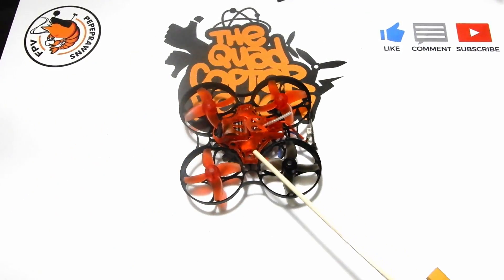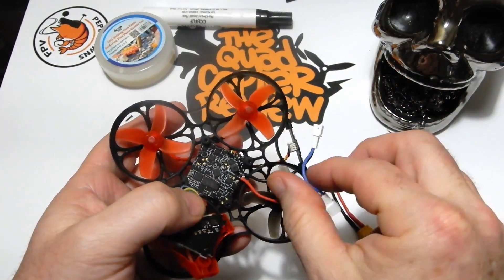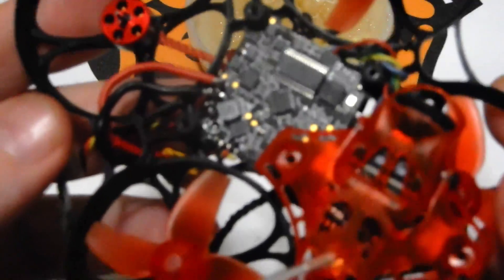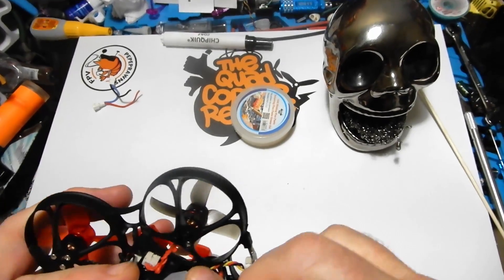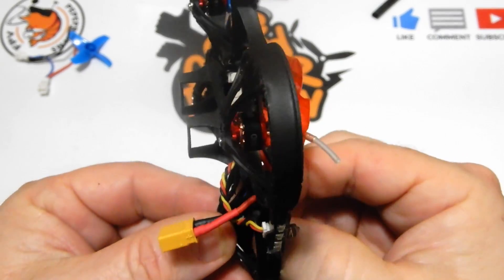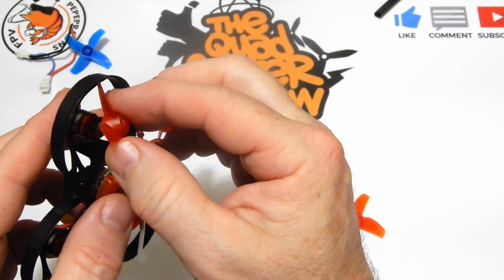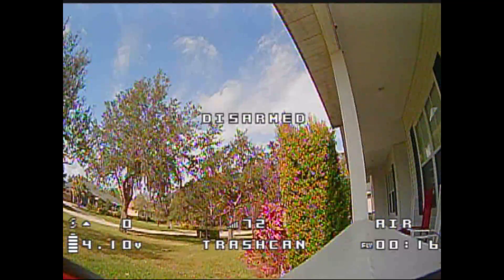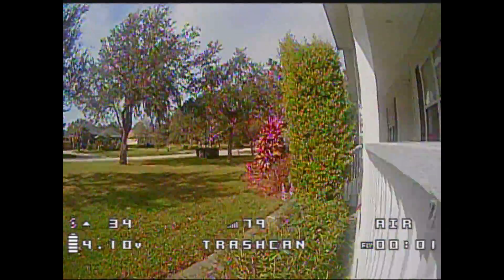Eachine Trashcan - Day 2 Update & Adding XT-30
Click SHOW MORE to see the links mentioned in this video.

Today we're taking a look at the Eachine Trashcan the new competitor to the Mobula7. Lets talk specs.
Specifications:
Brand Name: Eachine
Model Name: TRASHCAN
Item Name: 2S 75mm Brushless Whoop racer drone BNF/PNP
Wheelbase: 75mm
Size: 98mm*98mm*36mm
Weight: 33g(without battery)
Weight:48g(with Original 1s 300mah lipo battery x2)

Spare parts specifications:
Motor  Mode: TC0803 KV16000
Configu-ration: 9N12P
Stator Diamter: 8mm
Stator Length: 3mm
Shaft Diameter: Φ1mm
Motor Dimension(Dia.*Len): Φ10.5mm*14.5mm
Weight(g): 2.2g
No.of Cells(Lipo): 1S-2S
MCU: STM32F411CEU6 (100MHZ, 512K FLASH)
Sensor: MPU-6000(SPI connection)
Board size: 28.5 * 28.5MM
Power supply: 1-2S battery input (DC 3.5-8.7V)
Built-in 6A(each) Blheli_S 4in1 ESC Dshot600 ready
Frsky version Built-in SPI Frsky receiver with telemetry(D8/D16 switchable)
Flysky version Built-in SPI Flysky receiver with telemetry(AFHDS/AFHDS2A switchable)
DSM2/X Version built-in Serial-based DSM2/DSMX compatible satellite receiver
Built-in Betaflight OSD(SPI Control)
Built-in Current meter Max 28A
Current meter scale set to 1175
Built-in 5V 1A Buck / Boost with LC filter
Built-in voltage detection
BLHELI_S pass-through Ready
Taillight LED Ready
Onboard 4in1 ESC  MCU upgraded to EFM8BB21
Power supply: 1-2S LiPo/LiPo HV (3.5v/8.7v)
Current: 6A continuous peak 7A (3 seconds)
Support BLHeliSuite programmable
Factory firmware: S_H_50_REV16_7.Hex
Default protocol: DSHOT600
Frsky NON-EU receiver Version  SPI BUS receiver
Frsky D8/D16 switchable
Compatible Non EU transmitter both D8 and D16 mode
Channels: 8ch or 16ch
Failsafe support
No ground interference ( Transmitter and receiver 1 m from the ground): 300m
Flysky receiver Version  SPI BUS receiver
Protocol: AFHDS and AFHDS-2A Switchable
Channels: 8ch(AFHDS) or 14ch(AFHDS-2A)
Failsafe support
DSM2/DSMX receiver version  Serial bus receiver
Protocol: DSM2/DSMX compatible
Channels:6-9 (Depend on your radio)
PNP No RX version  No RX version support external serial-bus receiver like xm+, crossfire, S-FHSS etc.
VTX  Output power: 25/200mw switchable
Frequency: 40CH
Input voltage: 3.3V 5.5V
Current consumption: 300mA(type)
Antenna: RG178 antenna
Frequency: 5.8GHz 5bands 40 channels
With Raceband
Smart Audio ready
Weight: 3g
CADDX EOS2 camera  1/3" CMOS Sensor
1200 TVL
2.1mm lens
16:9 Image size
NTSC
Global WDR
Internal Synchronization
Lipo Battery  Capacity: 300mAh
Voltage: 3.8v
Continuous Discharge Rate: 40C
Instantaneous discharge rate: 80C
Size: 55mmx11.5mmx6.5mm
Weight: 7.8g
Connector: PH2.0
*Notes: Need 2pcs batteries for Series circuit

Features:
PNP version support TBS receiver
New Crazybee F4 PRO Flight controller 1-2s Lipo Compatible
2S whoop more powerful and more flight time
New 0803 Powerful and High efficiency Brushless motor and Smooth ESC. The motor power with 7V and 40mm propeller can get 55g pull. It is more powerful pull than 0802 49g.
Betaflight OSD support ,easy to get RSSI, Voltage ,current from your goggles(DSMX version no RSSI output)
Caddx EOS2 camera ready , More comfortable FPV experience
Camera Angle adjustable (0-35°)
Smart Audio ready , change VTX bands, powers, channels via OSD
Adjust the settings and the PID of the flight controller via OSD
Frsky Non-EU version support NON-EU Frsky transmitter D8/D16 compatible
Full telemetry function ready (Frsky Non-EU and Flysky version support)
Support buzzer
LED_Strip Ready
Real Bind and Fly version
Compatible both for 1s-2s